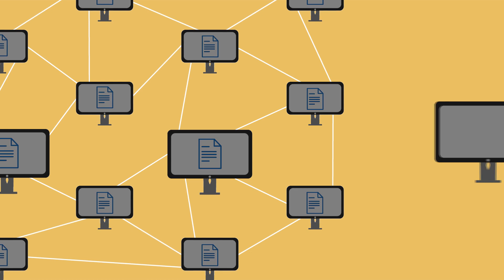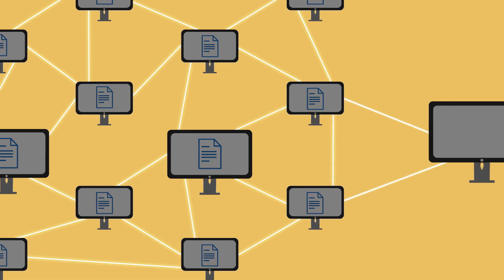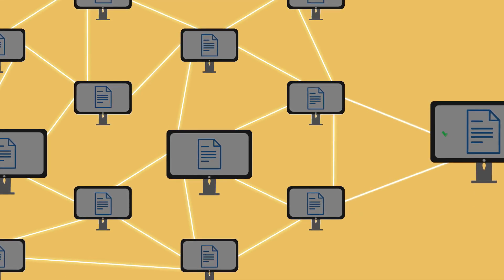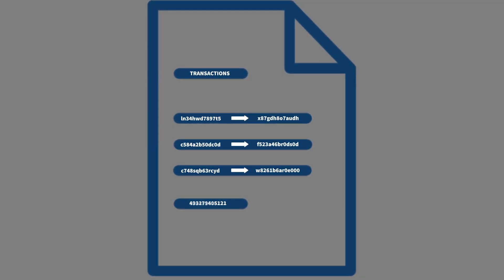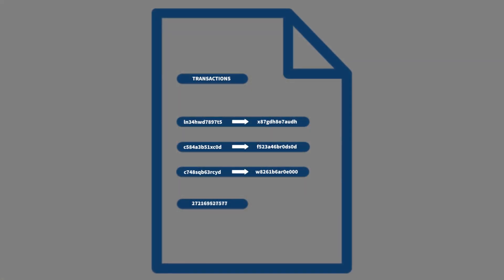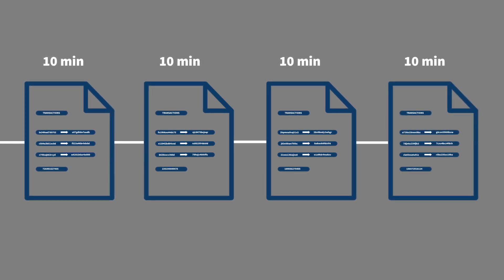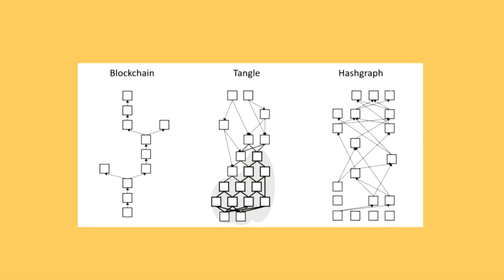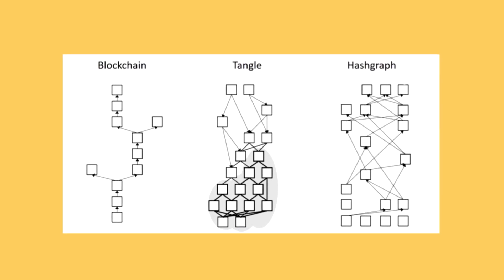EN: Blockchain - How does it work? | Miniseries "Things explained in under 1 minute"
New to cryptocurrencies? You might want to read this book first!

► Completely NEW? What is Blockchain, Bitcoin and Co?

My name is Dr. Julian Hosp or just Julian.
My videos are about Bitcoin, Ethereum, Blockchain and crypto currencies in general, to avoid scam, rip-off and fraud especially in mining. I'm talking about how you can invest wisely and do it rationally and simply. My ultimate goal is to make people all around the world CRYPTOFIT. I.E fit for this new wave of decentralization and blockchain. Have fun!